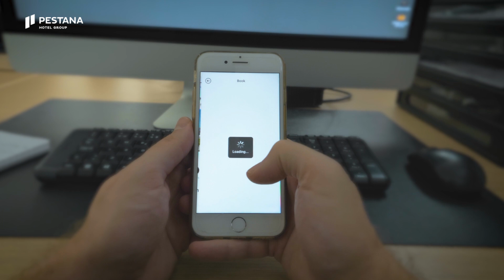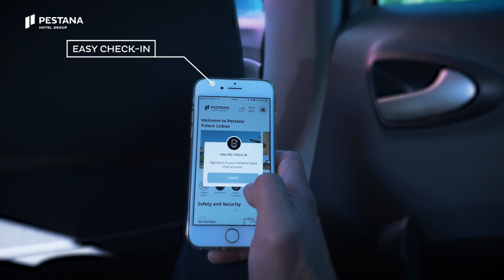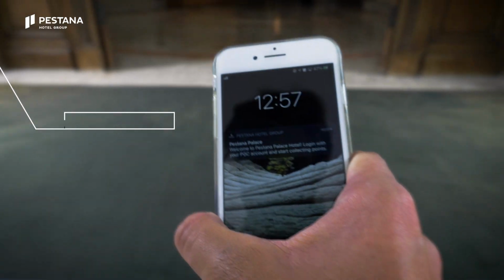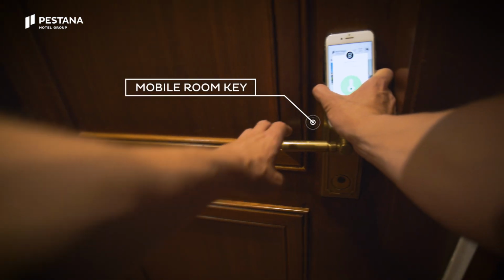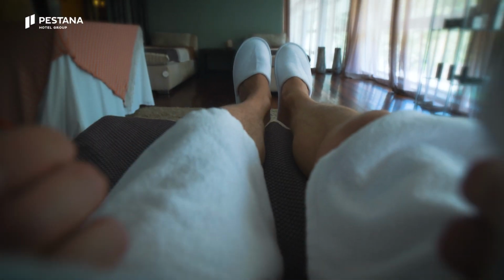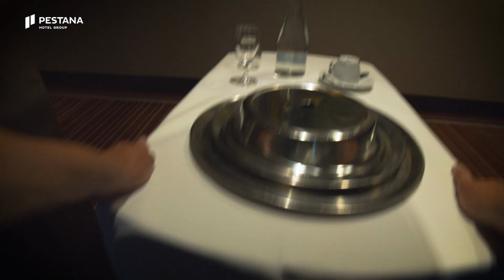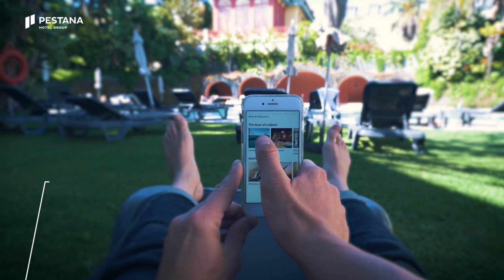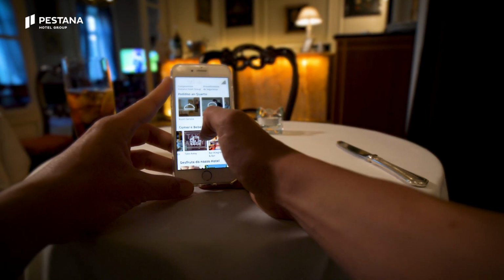Pestana APP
The Pestana App is a free mobile app, available on iOS or Android, that gives you access to a wide range of services before, during and after your stay.

To download, simply go to the respective Store and search for “App Pestana Hotel Group”